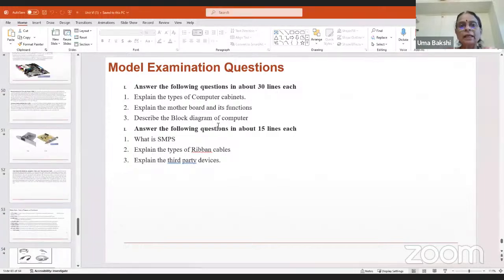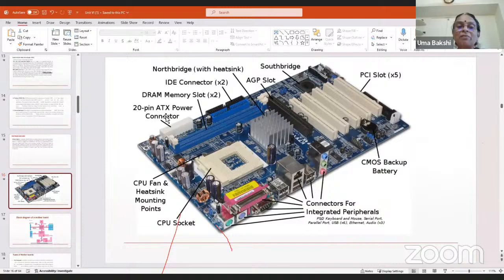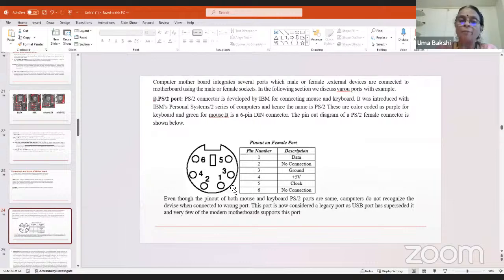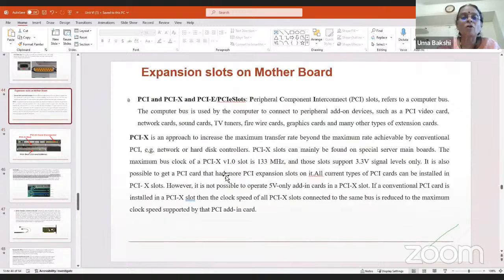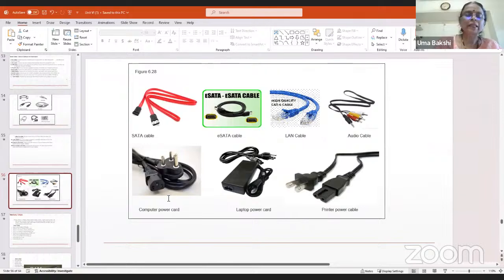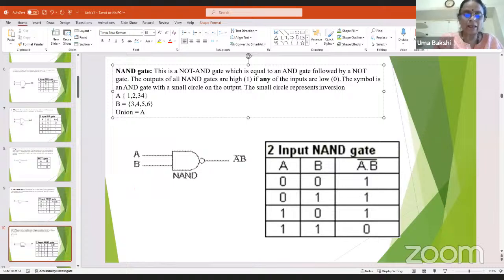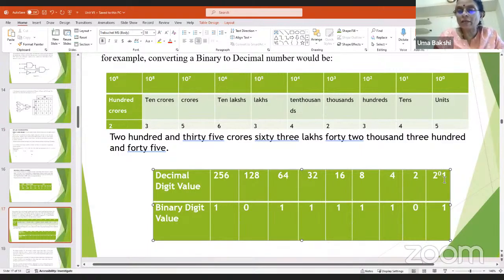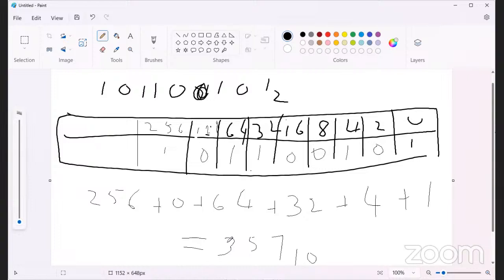UG 1ST SEM COMPUTERS